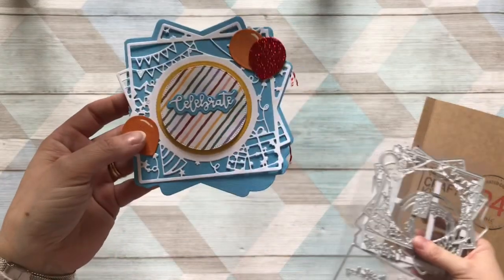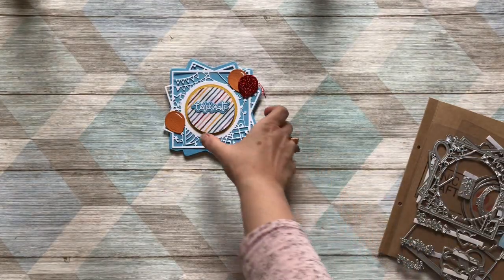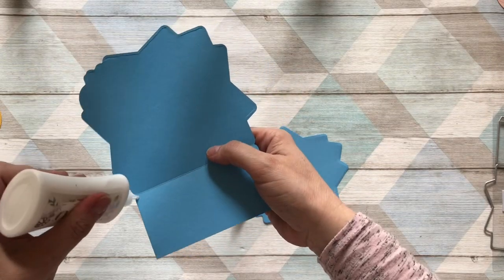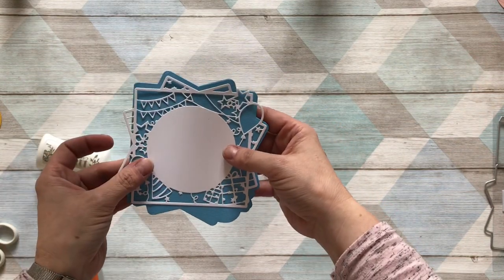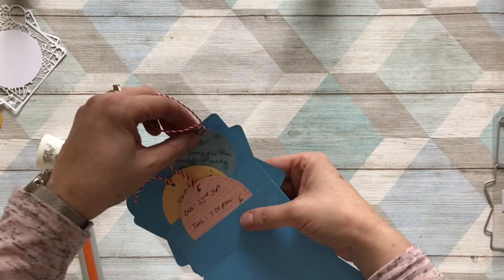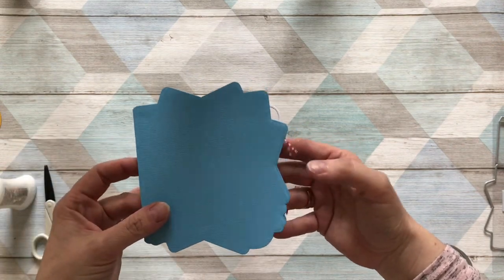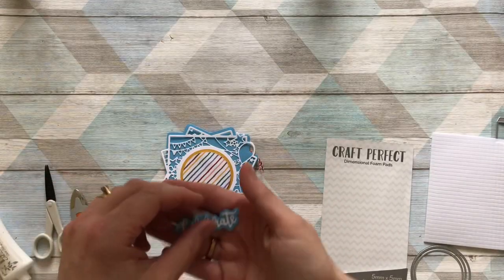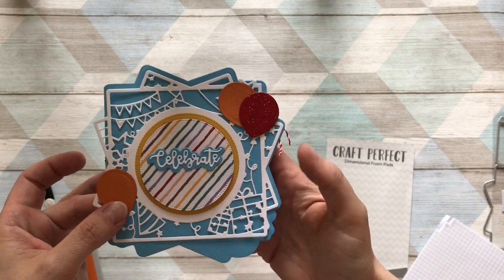Tonic Craft Kit 24 Party Invitation